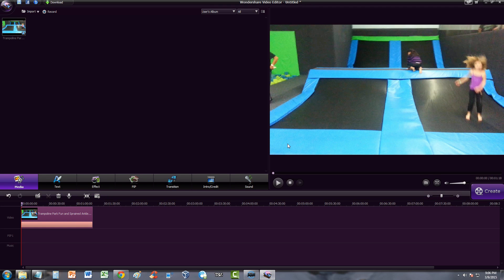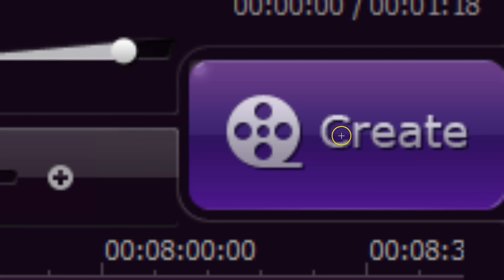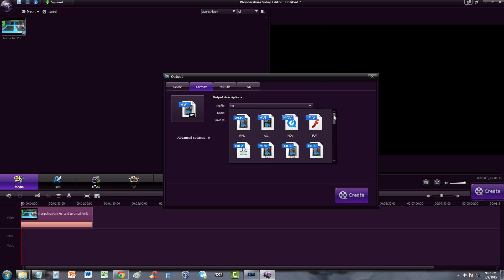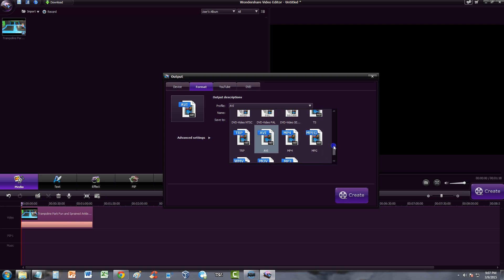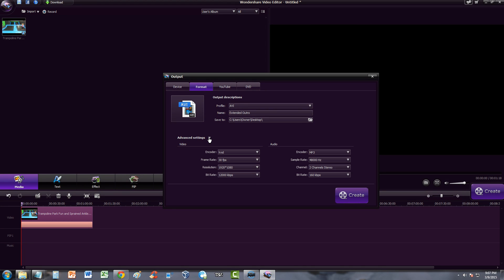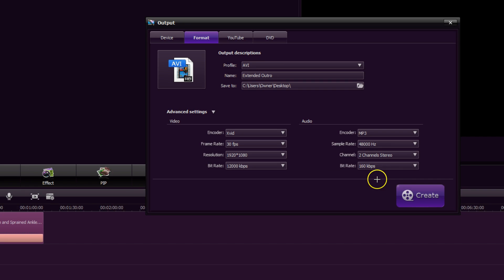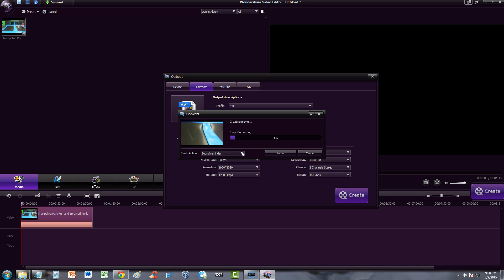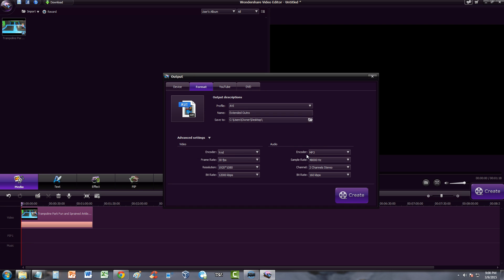How To Save, Finish, Export Video Project In Wondershare Video Editor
In this video I will show you How To Save, Finish, Export Finished Video Project On Wondershare Video Editor!

. __________Recommended Software_____________

tune-up.